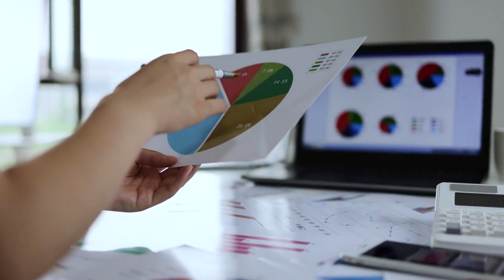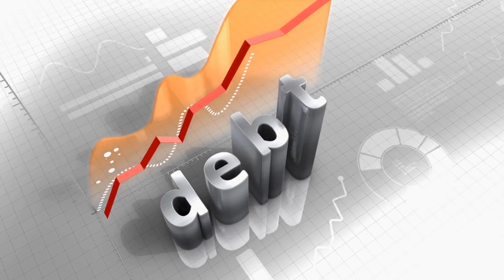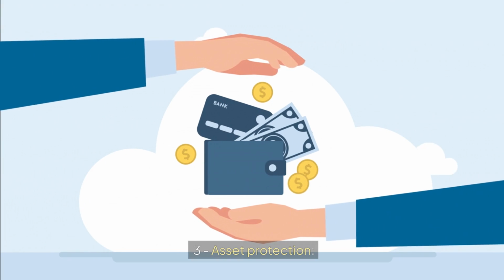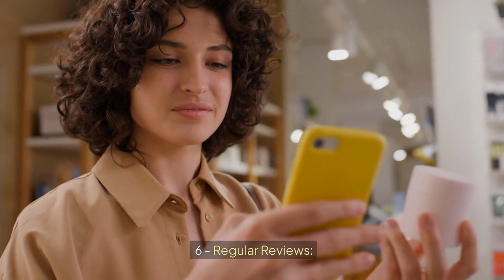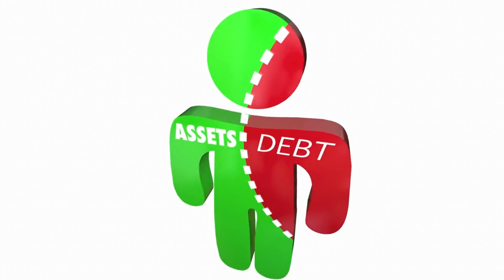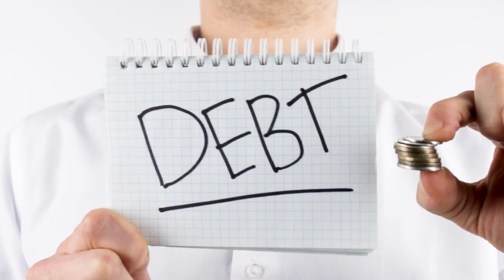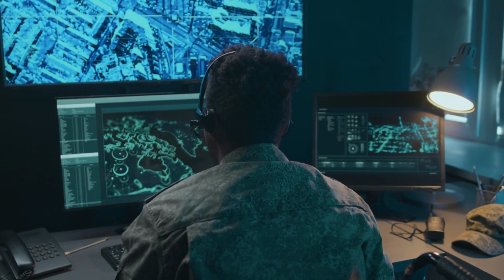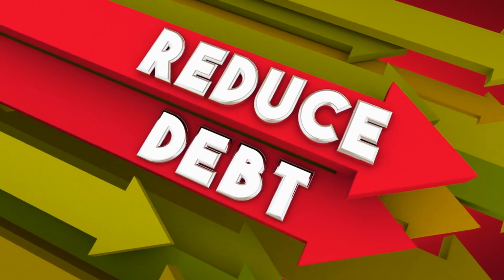Dealing with Debt in Estate Planning: 5-Executing Debt Optimized Estate Plans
In the fifth video of our "Dealing with Debt in Estate Planning" series, we dive deep into the critical process of incorporating debt into estate planning documents to protect your assets and ensure a smooth transfer of wealth.

We'll explore essential strategies for addressing debts in wills and trusts, prioritize repayment, and safeguard your beneficiaries from unexpected financial burdens. Learn how to manage debts, allocate assets for repayment, and collaborate with legal and financial professionals to create debt-conscious estate plans.

Join us as we cover real-life case studies, share expert guidance, and empower you to take control of your financial future by securing your legacy. This video is packed with actionable insights to help you navigate the complexities of estate planning, debt management, and asset protection.

Watch now to gain the peace of mind you and your loved ones deserve! 💡

*Essential Books to Dive Deeper:*

1. *"The Complete Book of Wills, Estates & Trusts (4th Edition)"* by Alexander A. Bove Jr. Esq and Melissa Langa, Esq.
2. *"Family Fortunes: How to Build Family Wealth and Hold On to It for 100 Years"* by Bill Bonner and Will Bonner.
3. *"Estate & Trust Administration For Dummies 2nd Edition"* by Margaret A. Munro and Katheryn A. Murphy.

I discovered an incredible resource that I have to share with you. Their workshop on asset protection is a game-changer! In just 58 minutes, you'll learn how to lawsuit-proof your assets, money, and home from seizure, and legally avoid probate and inheritance taxes. You don’t need to be a lawyer or an expert to benefit from this. Trust me, it's worth every minute!

Do yourself a favor and watch their Bulletproof Trust workshop now. You’ll thank me later!

Reserve Your Spot for the Asset Protection Workshop:
to learn more!

Thanks for setting sail with me on this estate planning adventure.

We are not legal or financial professionals, and the information presented should not be considered as legal or financial advice. We do not provide personalized advice, and any actions you take based on the content of this video are done so voluntarily and at your own responsibility.

*Due Diligence:* We strongly encourage you to conduct your own due diligence and research before making any financial or legal decisions based on the information presented in this video. Consult with qualified professionals, such as attorneys, financial advisors, or experts in the respective field, to address your specific needs and circumstances.

*Self-Responsibility:* By watching this video and engaging with its content, you acknowledge that you are solely responsible for any actions, decisions, or consequences resulting from the information provided. We do not assume any liability for the accuracy, completeness, or timeliness of the information contained herein, nor for any actions taken by viewers based on this information.

Thank you for your understanding and for being a responsible viewer. If you have any questions or concerns, please consult with appropriate professionals to address your specific needs and circumstances.